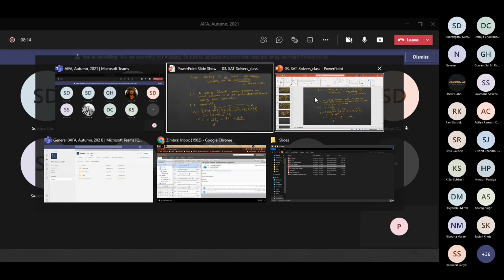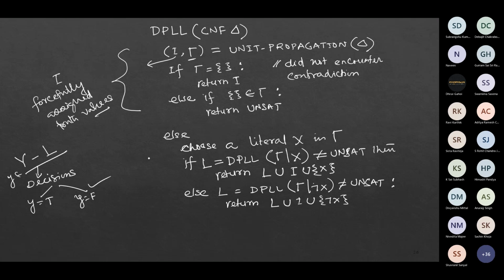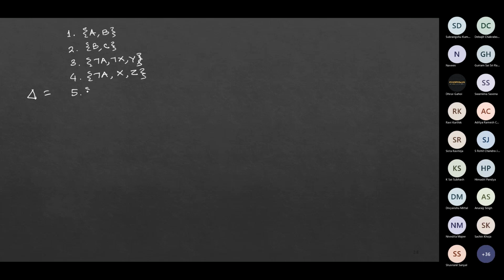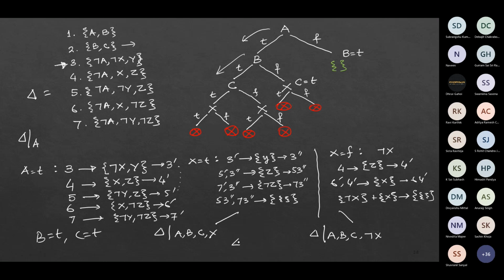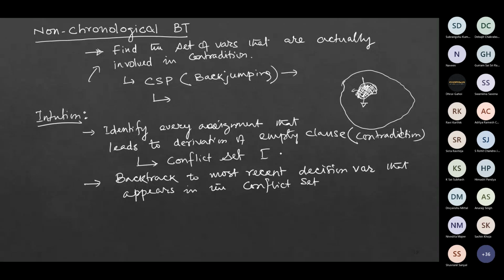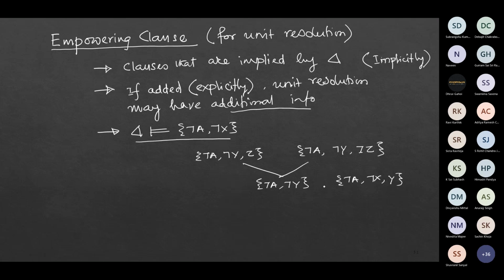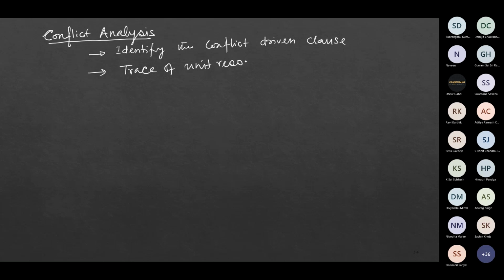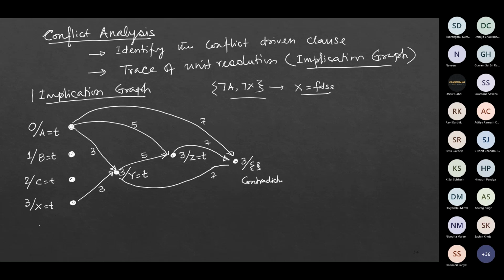Lec20 PKB SAT 11 Oct 21